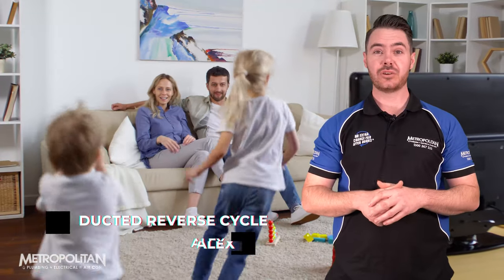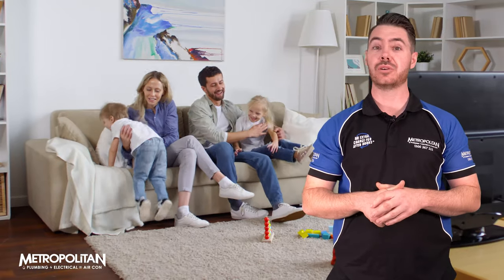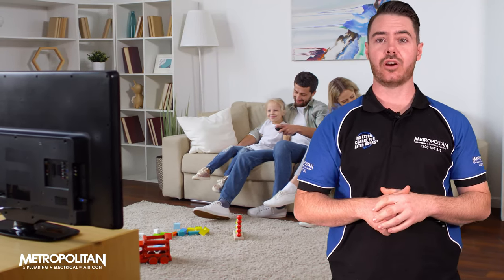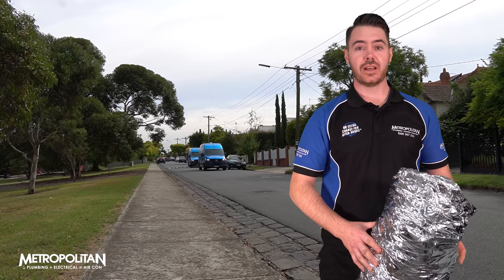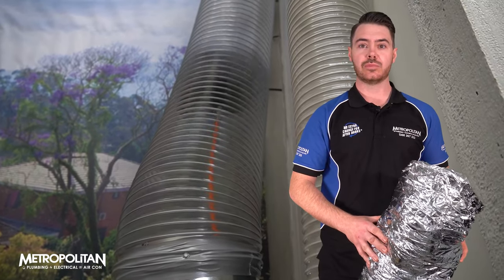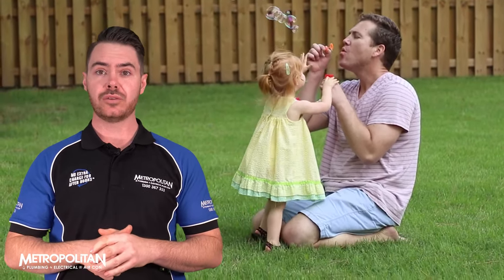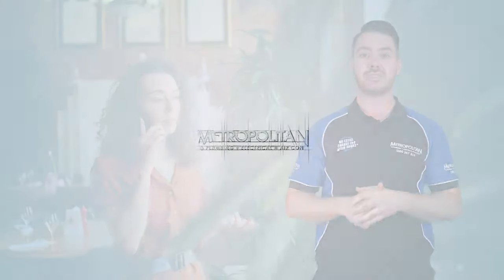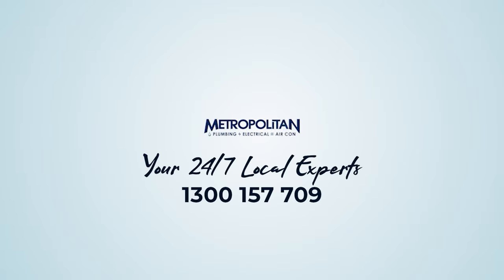Benefits of Reverse Cycle Ducted Air Conditioning | Metropolitan Air Conditioning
Reverse cycle ducted air conditioning does more than just heating and cooling. We're running through the benefits of ducted air cons and why you should have one installed in your home 🤔